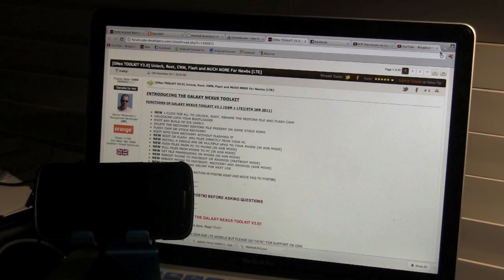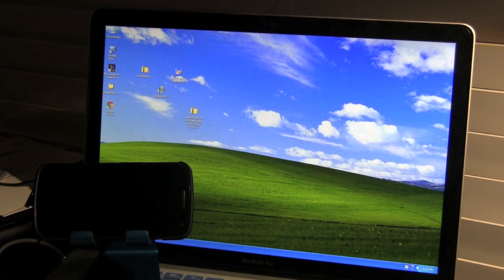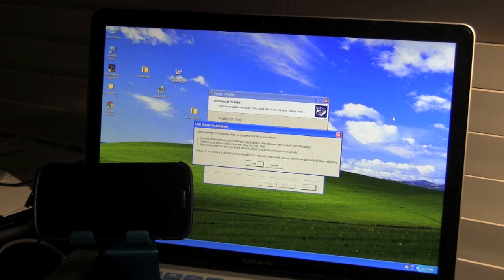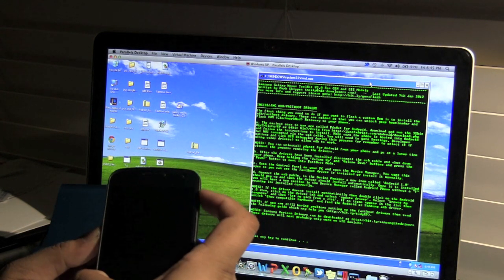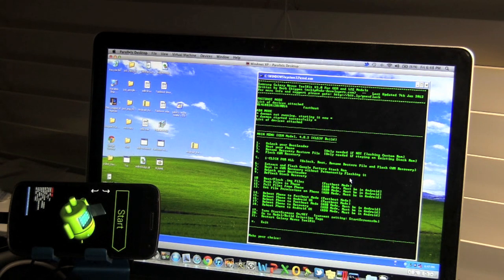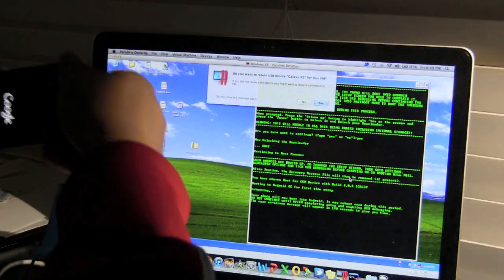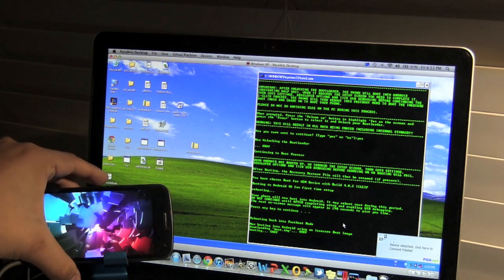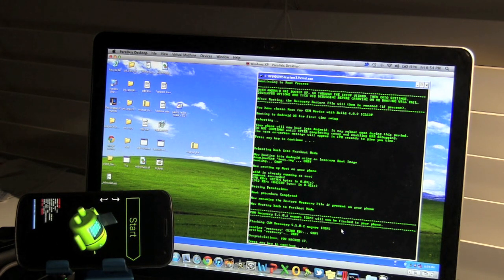Galaxy nexus root Xda developer method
Today we are taking a look at the rooting process for the samsung galaxy nexus.